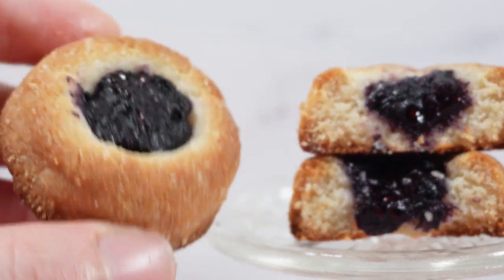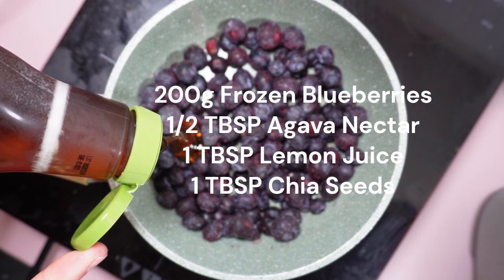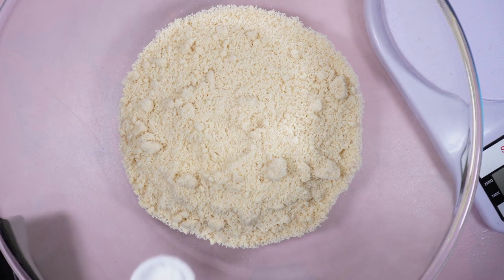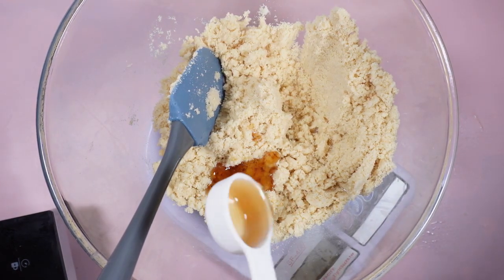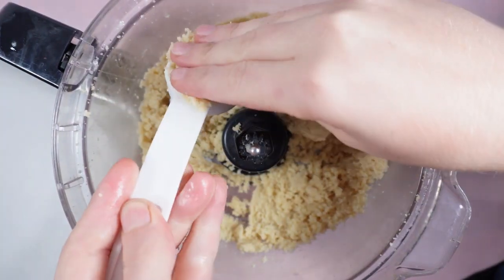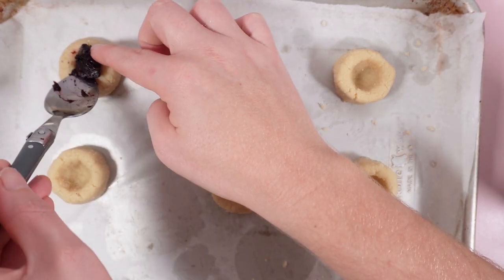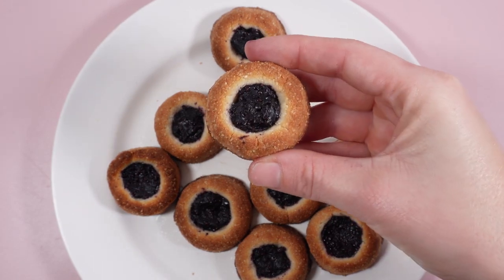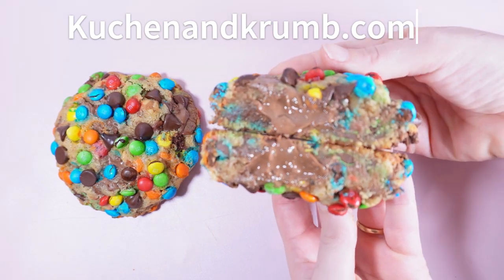Paleo Blueberry Lemon Thumbprint Cookies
Paleo blueberry lemon thumbprint cookies are nutty and fruity bit sized cookies. Aave nectar is used to make them refined sugar free. Great for an pre-workout snack or make for a friend who has dietary requirements. Because I believe everyone should enjoy a sweet treat.
Look how they come out super golden. That nutty almond dough is toasted and the burst of the blueberry jam makes these cookies very morish. These cookies can be stored in an airtight container in the fridge for 5 days. They can be packed in kids school lunch boxes or pack them for a pre-work out snack for you afternoon gym sessions.
Full recipe on the bog link in the comments below